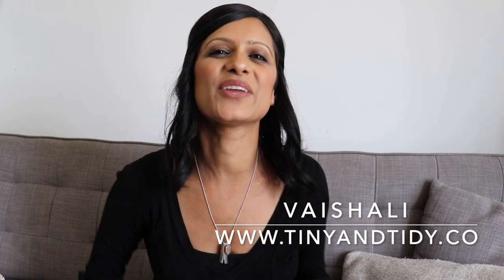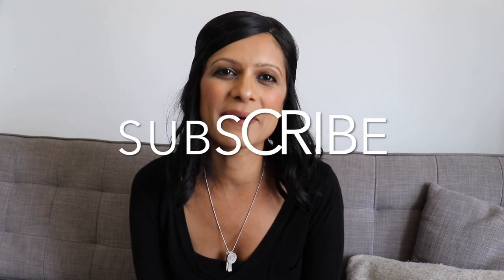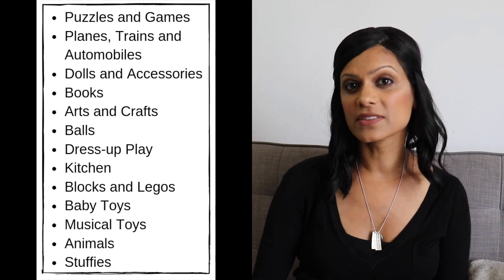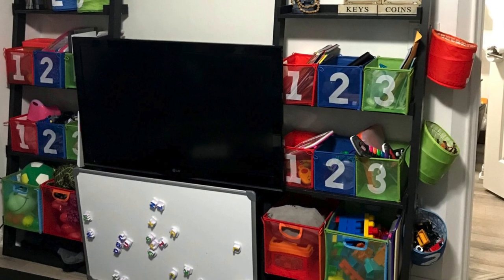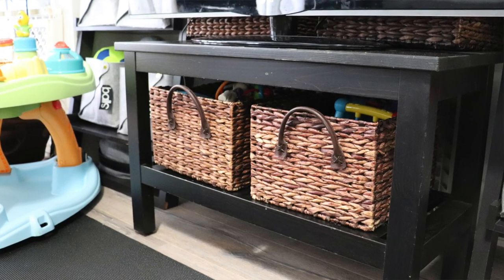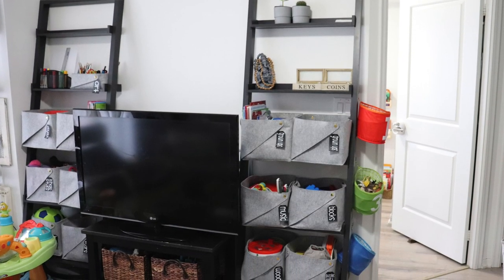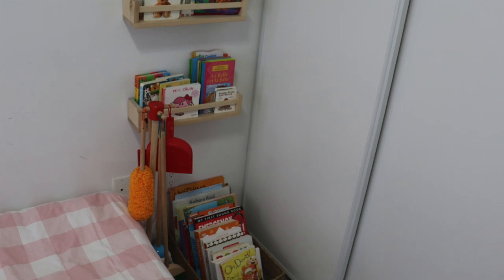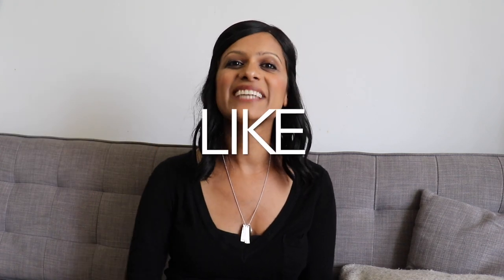CONDO PLAYROOM ORGANIZATION | Playroom Tour and Tips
CONDO PLAYROOM ORGANIZATION | Small Playroom Tour and Organization Tips

-o- A B O U T  -o-

Since we live in a small condo, our living room also acts as a playroom. Watch this video to learn how to create a playroom that doesn’t make your entire home look like a daycare centre. I’ll explain how to organize a playroom step-by-step, share some useful tips and give you a tour of our play space.

-o- R E C O M M E N D E D  P R O D U C T S  -o-

Audiobooks:

Minimalism

Business

-o- M E M B E R S  O N L Y  C O N T E N T -o-

✅ A sneak peek behind cabinet doors and inside my closet to see how I’ve organized them
✅ Learn how to make a bed like a hotel & the secret to bright white sheets

This is a STEP-BY-STEP program that will help you learn how to MEAL PLAN, DECLUTTER, CLEAN and ORGANIZE EFFECTIVELY. I will teach you how to IMPLEMENT SYSTEMS that will ensure that you maintain a CLEAN, CLUTTER-FREE and ORGANIZED home.

UPDATED JAN 2020